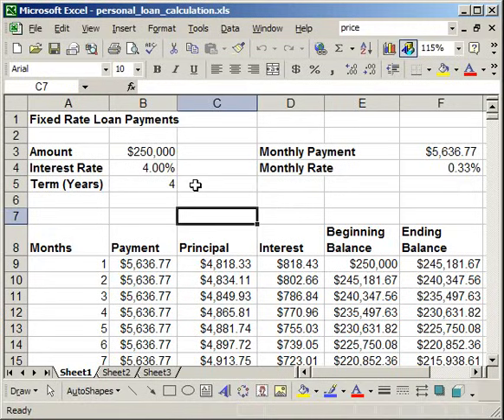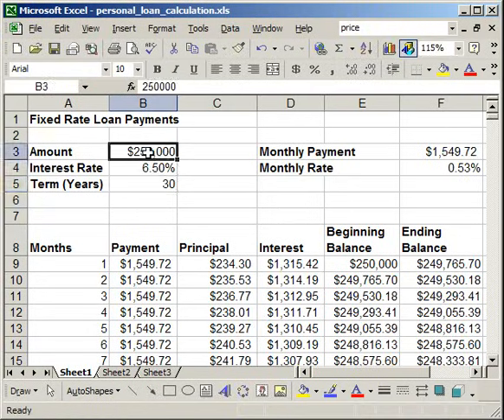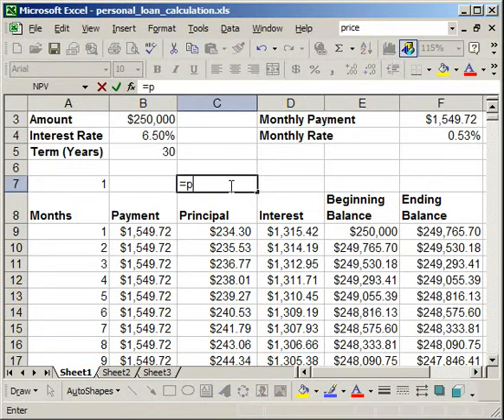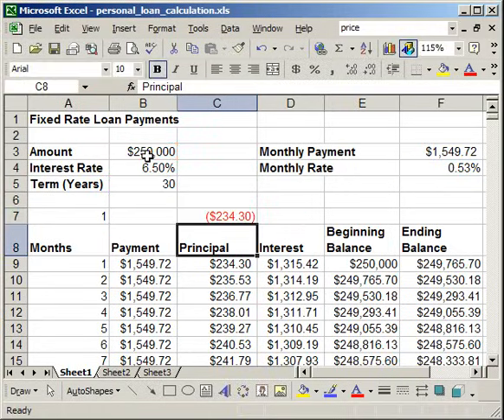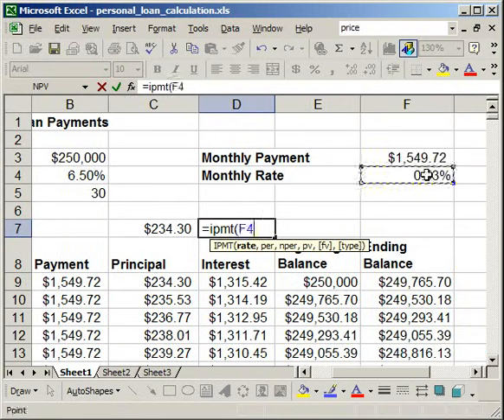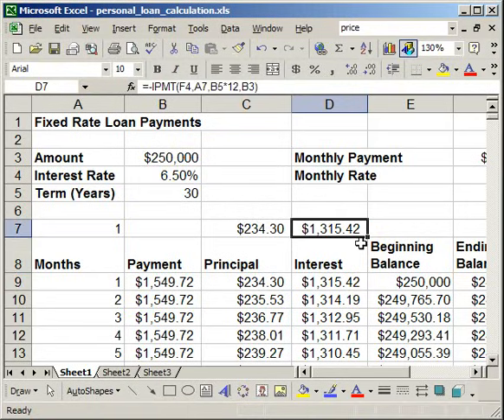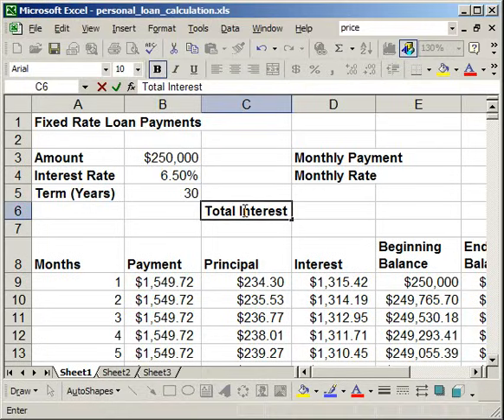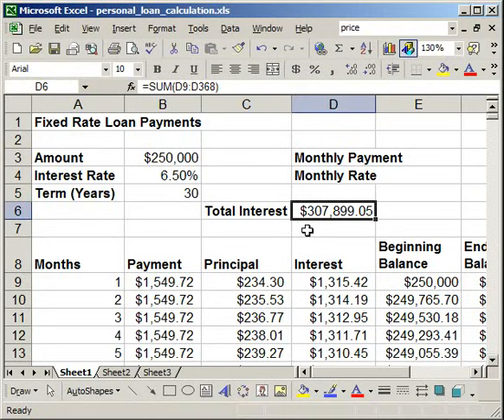How to find Interest & Principal payments on a Loan in Excel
How to find the interest and principal payments on a fixed rate loan in excel.  This tutorial will walk you through using the PPMT() and IPMT() functions in excel in order to find out how much of a monthly payment on a loan actually goes to pay off the loan amount and how much is just an interest payment.

More free excel stuff such as macros, tutorials, articles, etc. go to: TeachExcel.com